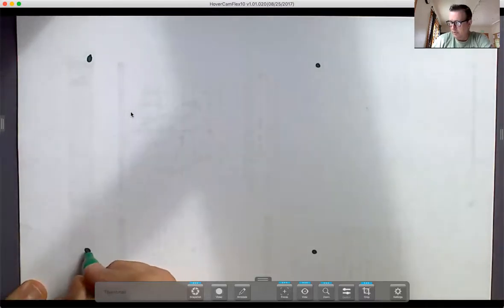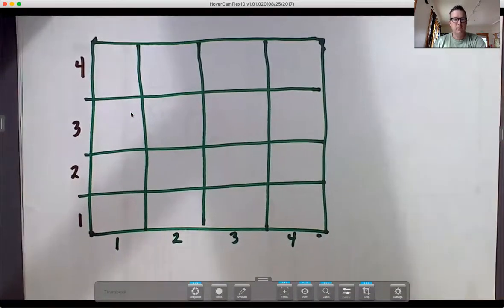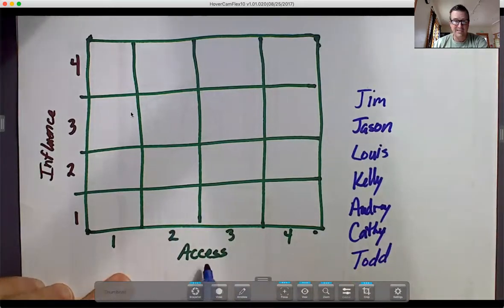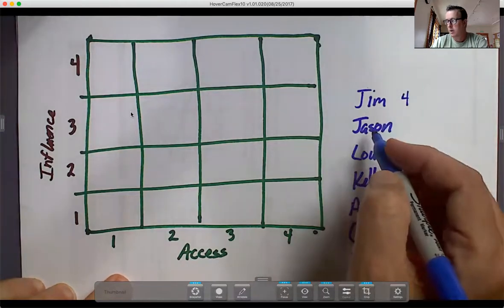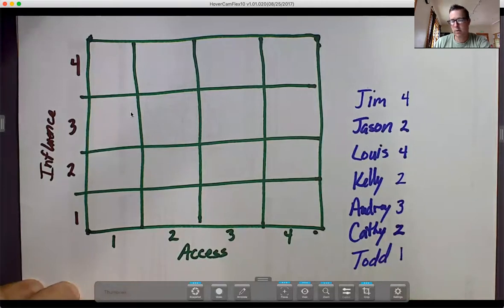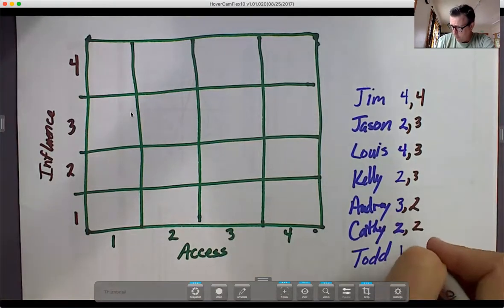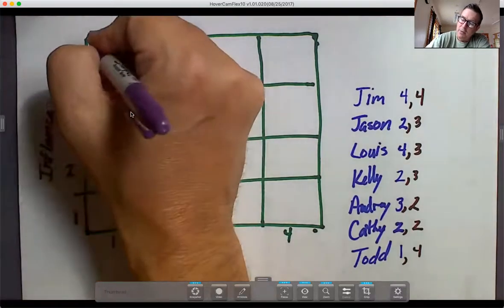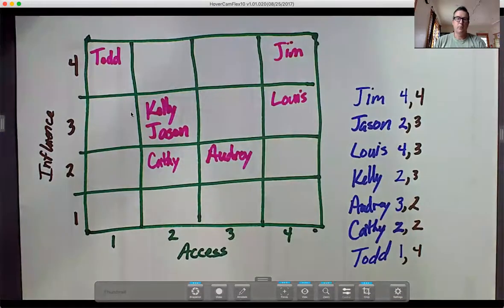Map of Influence Take 1